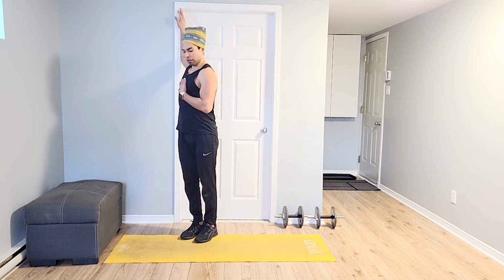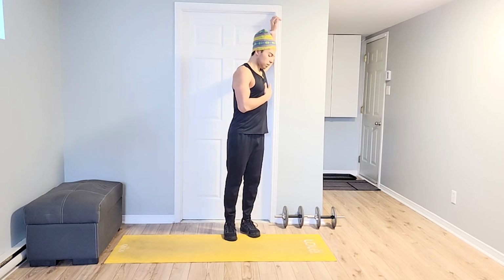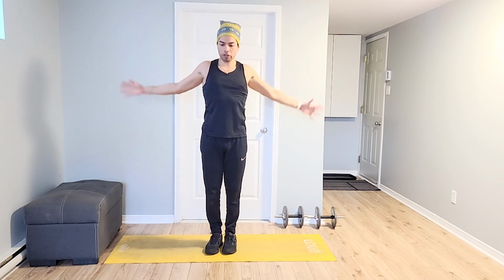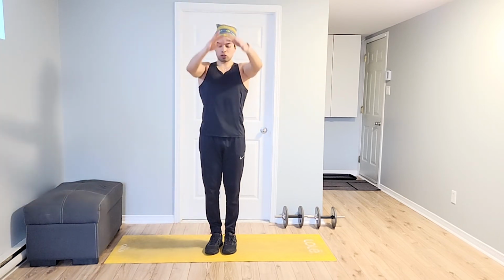Boot Camp with JC - June 3, 2022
Alternating intervals of cardio and strength training to build muscle, get fit, and burn major calories. New classes every week. All levels welcome. Ages 13+

This class is offered for free in-person at the East L.A. Community Resource Center in East Los Angeles, California. *Centers are currently open in a limited capacity*

Visit healthyactiveinformed.com for more info about our classes, services, and a center near you.